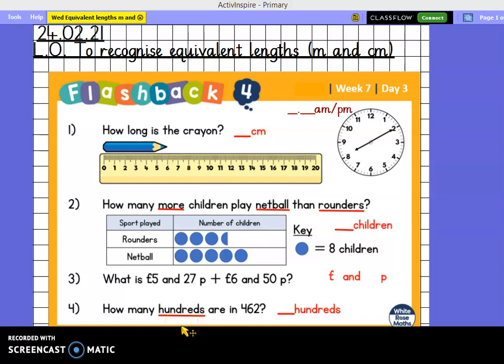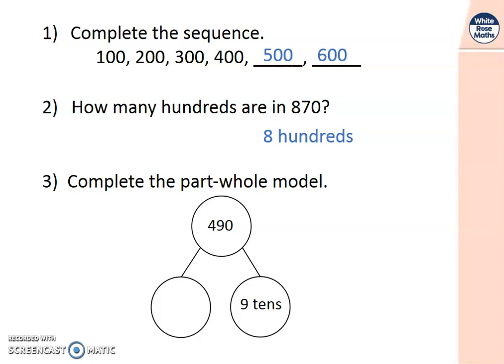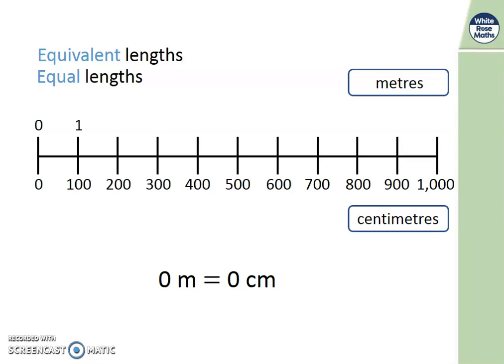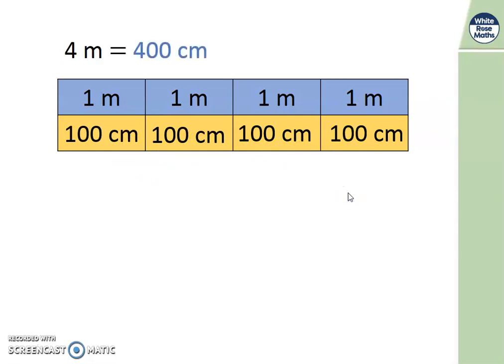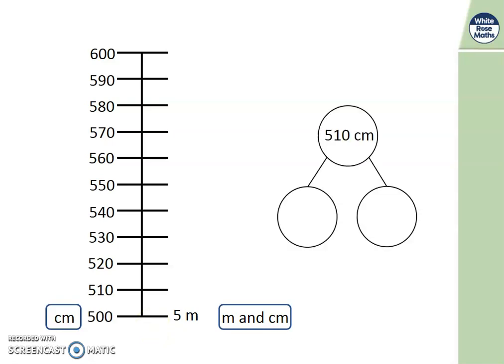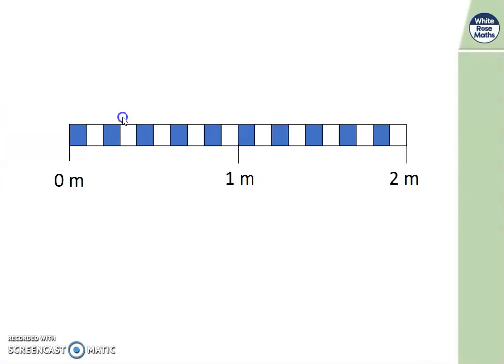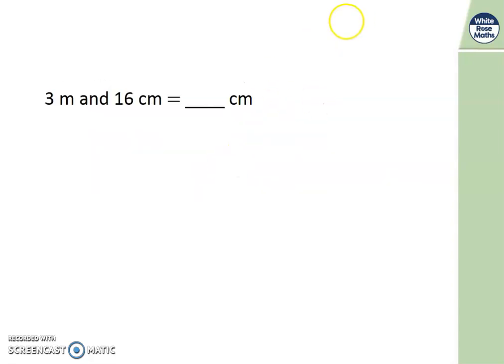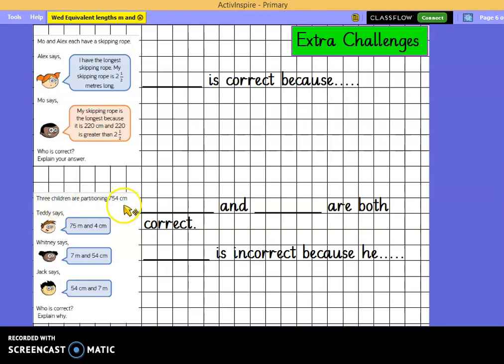Y5 Maths GREEN Group Wednesday 24th February 2021 Equivalent Lengths m and cm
Here is a video to help guide you in your maths today. Follow it and do the maths along with the video. Pause it and replay any time you need to. We are going to extend our learning to look at equivalent measures in metres and centimetres. Make it as practical as you can with equipment at home, or draw it carefully on spare paper or into your book. Following the work in your home learning pack, record your work neatly, as shown, in your maths book, following the work from White Rose Maths.